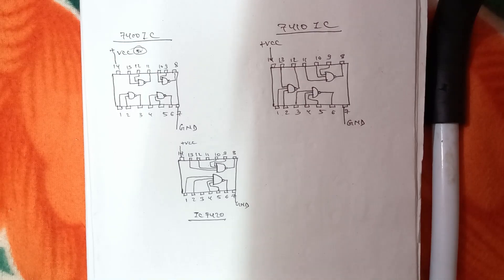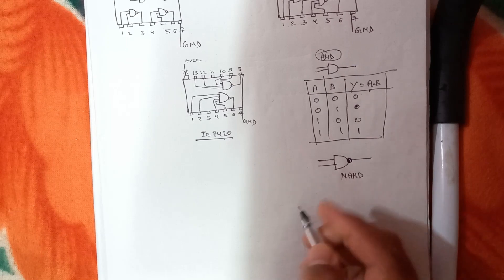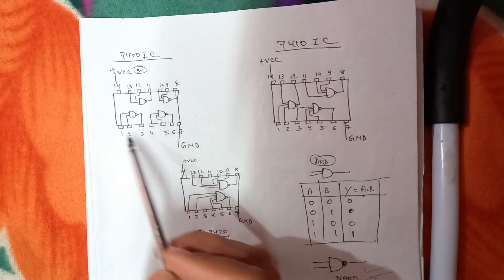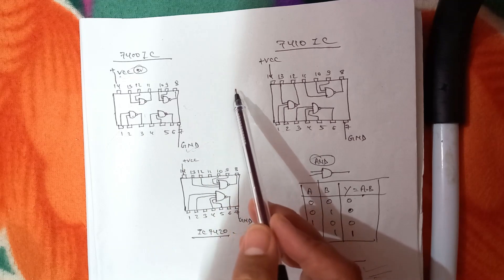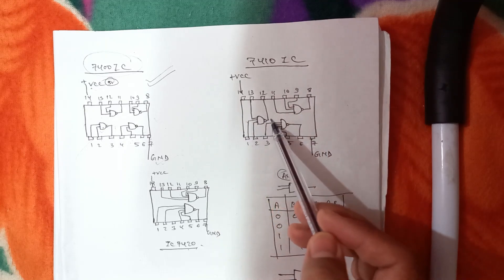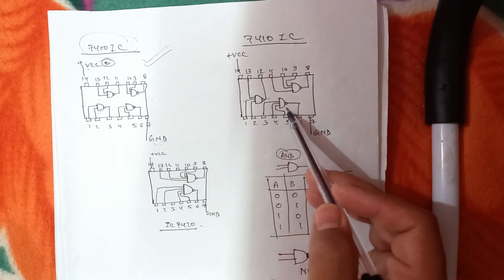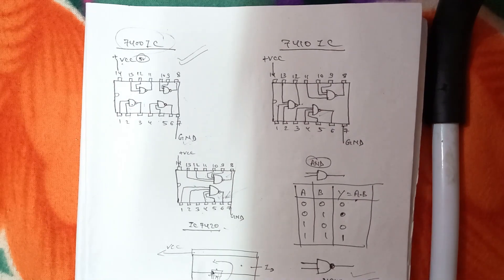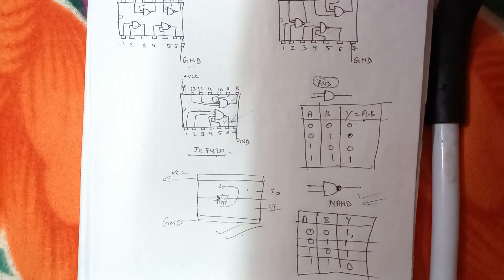Integrated Circuit IC 7400 7410 7420 Electronics | Mausam Science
Please leave your honest review.
       Thanks
 Mausam Science